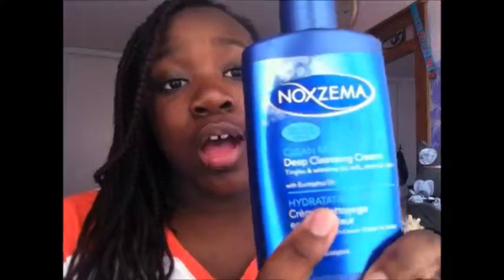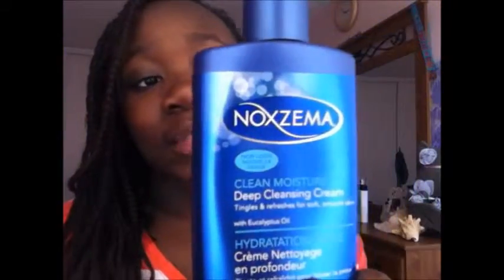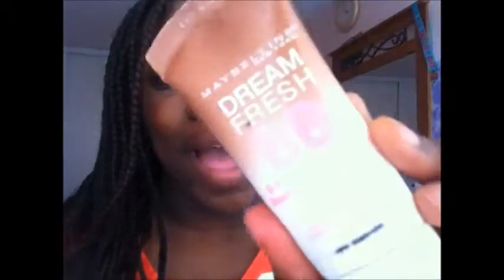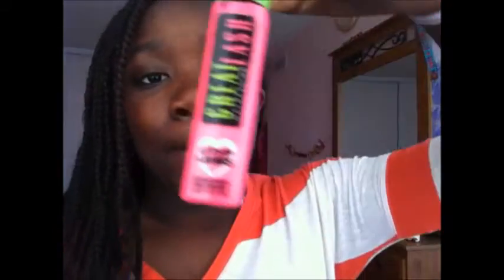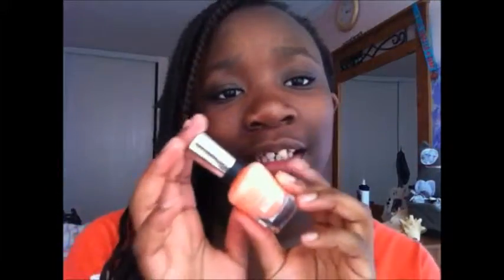April Favorites 2013